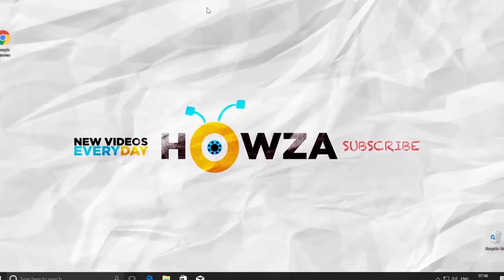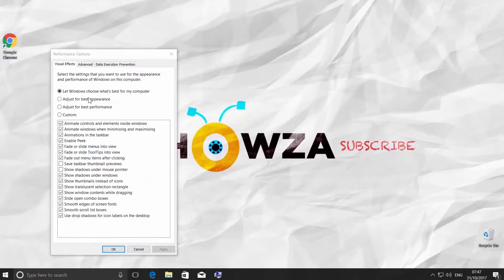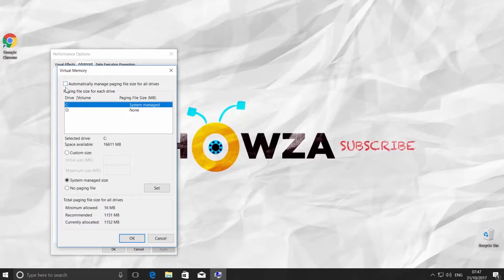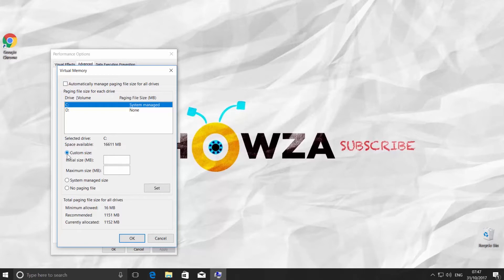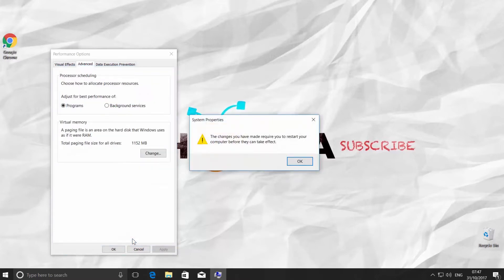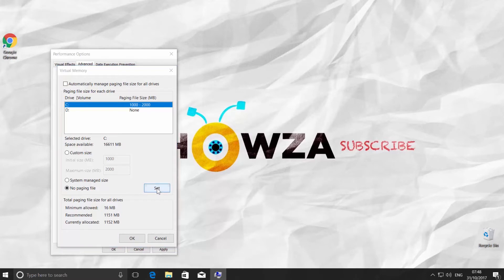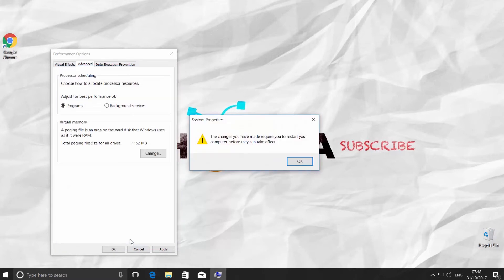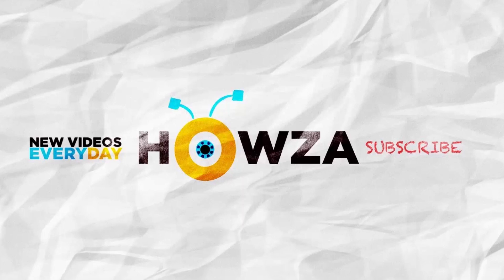How to Configure or Disable Paging file in Windows 10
In today's tutorial, we will teach you how to configure or disable paging file in Windows 10.
To configure paging file, go to Cortana search line and type 'Adjust the appearance and performance of Windows'. Click on it. Go to 'Advanced' tab in the new Window. Click on 'Change' button. Uncheck 'Automatically manage paging file size for all devices'. Check 'Custom Size'. Set up 'Initial size' and 'Maximum size'. For example, 1000MB and 2000MB. Click on 'Set'.  Click 'Ok'. You will get a pop-up that your device requires a restart in order to apply the changes. Click 'Ok'
To disable paging file in Windows 10, check 'No paging file'. Click on 'Set' and click 'Yes' in the popup windows. Click 'Ok'. You will get a pop-up that your device requires a restart in order to apply the changes. Click 'Ok'